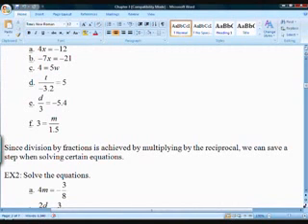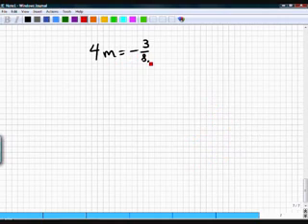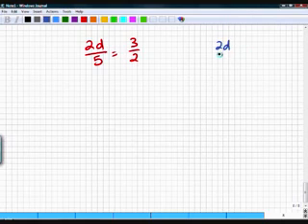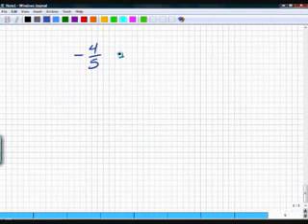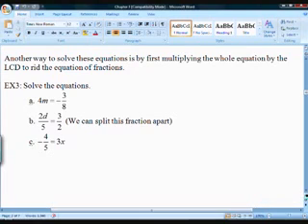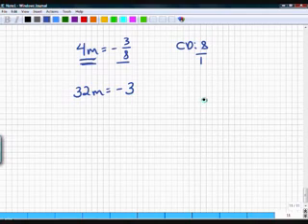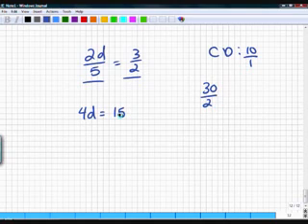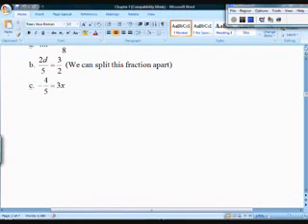Algebra One section 3.2 Part 2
Solving Eqautions by Multiplying and Dividing